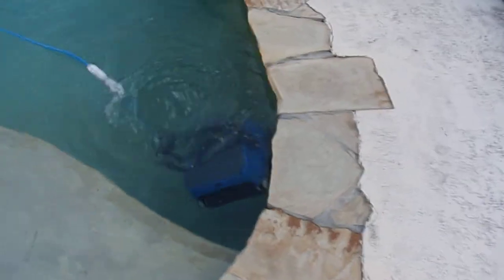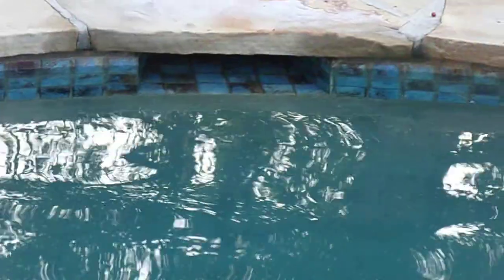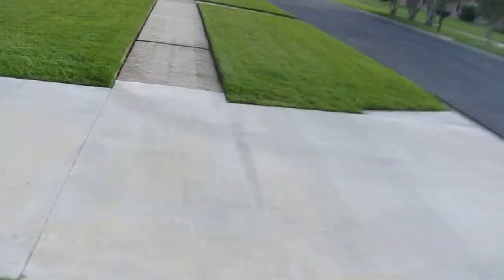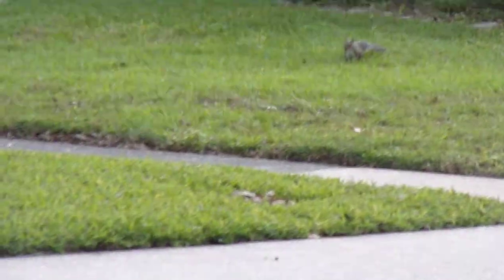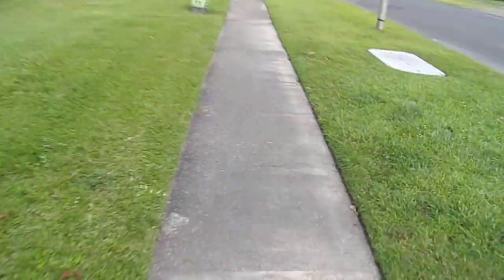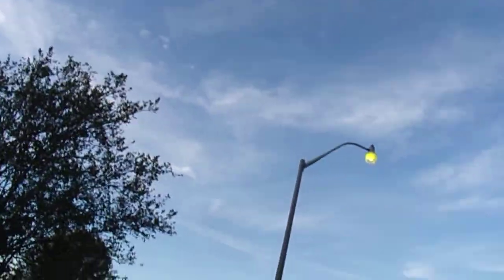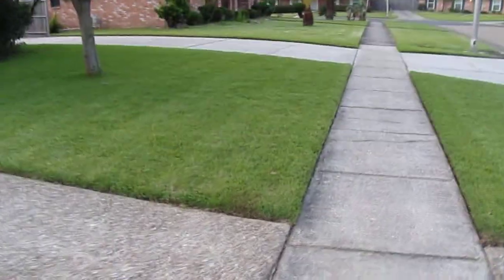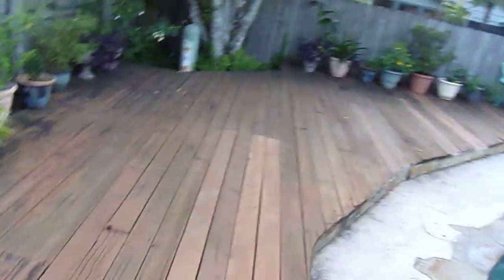Walking Around Vlog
May 1, 2020 - This time it is on the digital camera. Sorry the video stopped because it hit around 20 minutes.